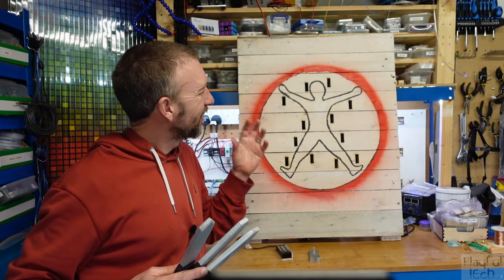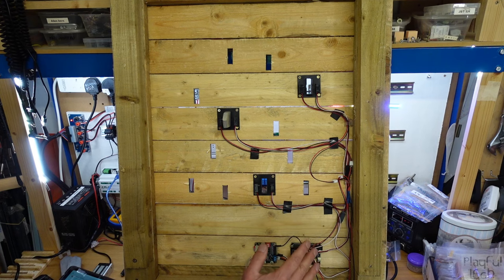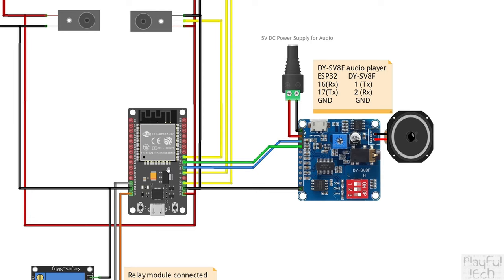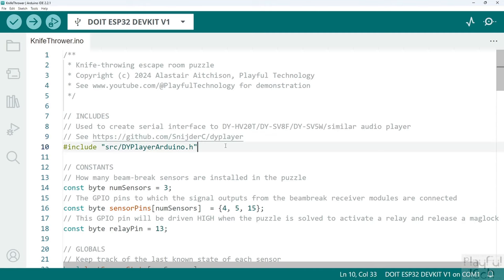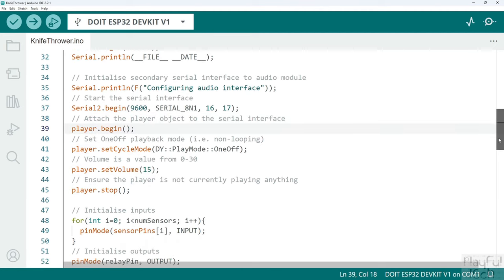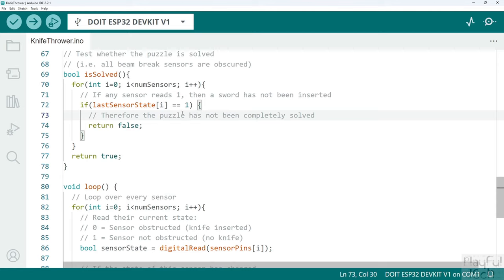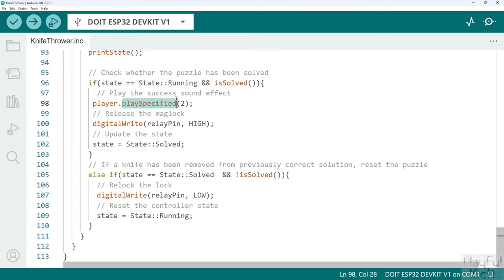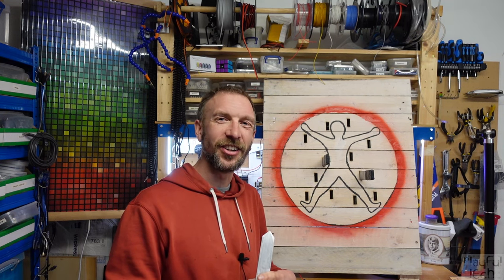Build Your Own Knife Throwing Escape Room Carnival Game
This video tutorial explains how to build your own "knife-throwing" escape room puzzle, inspired by impalement arts tricks performed in the circus or carnival.
The wooden board has a number of slotted holes, arranged to narrowly miss the outline of a lucky target. When players insert knives into the correct slots, they block a beam of infrared light which is detected by a sensor, a sound effect plays, and a relay is energised to release a maglock.
This example uses an ESP32 as a controller, but the code logic would also apply to any Arduino, ESP8266, or similar microprocessor instead.

To install the IR sensors onto the board and make sure they are aligned correctly either side of the slot, I'm using a 3D-printed mount as described in this video
If you don't have a 3D printer, don't panic - you can screw the sensors in place, or attach them some other way instead.

Timings
00:00:00 - 00:01:23 Introduction and Demonstration
00:01:24 - 00:03:07 Hardware Overview and Assembly
00:03:08 - 00:08:11 Wiring the Components
00:08:12 - 00:18:28 ESP32 Arduino IDE Code Listing
00:18:29 - 00:19:33 Wrapup and Conclusion

For more information on this build, or to access the resources used in this and any of the other escape room projects featured on this channel, please